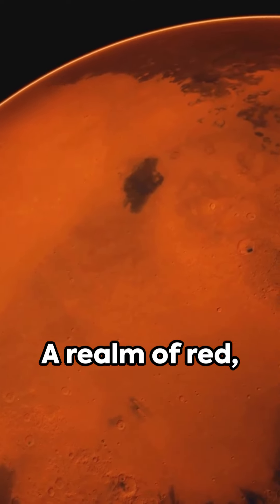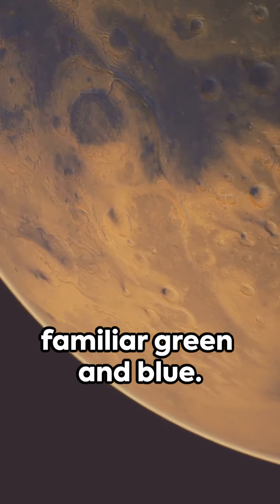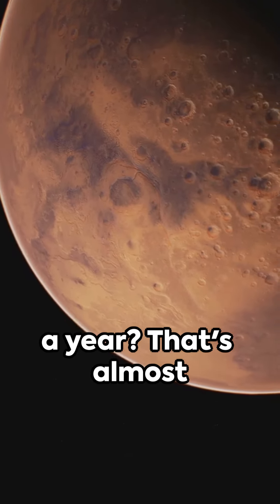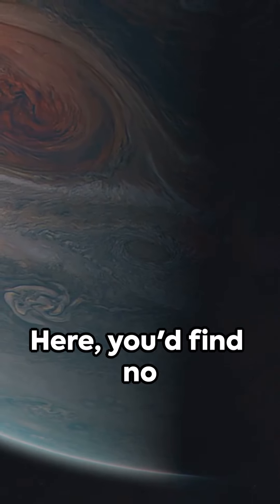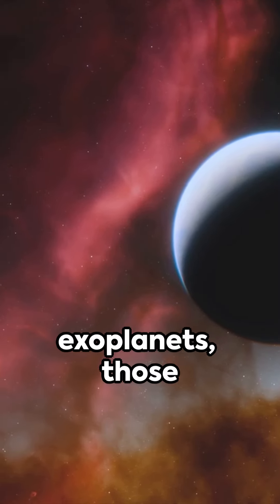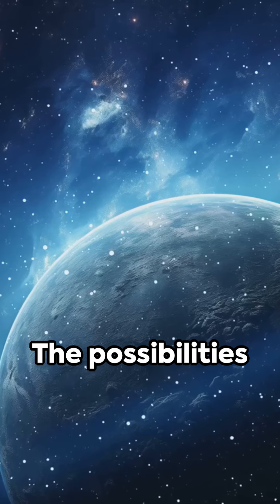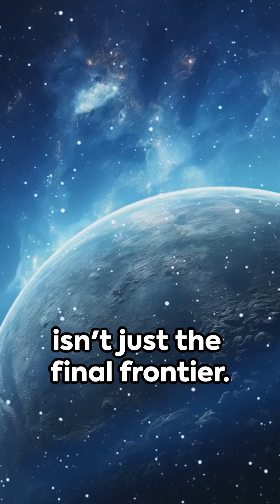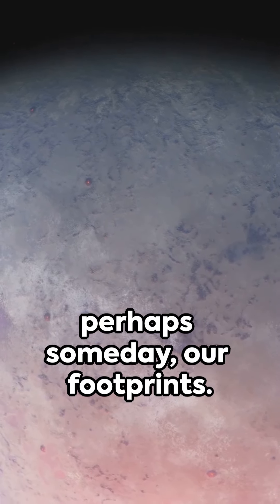Imagine Life on Another Planet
Imagine living on another planet.